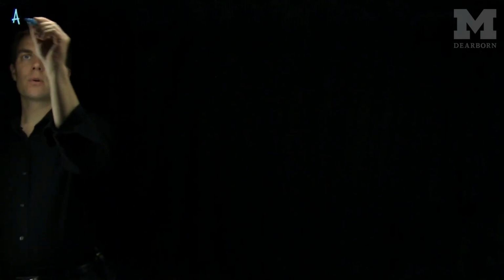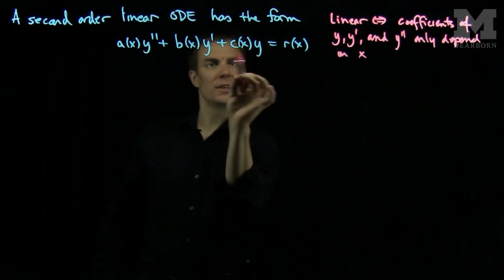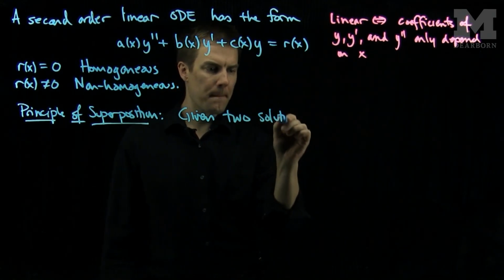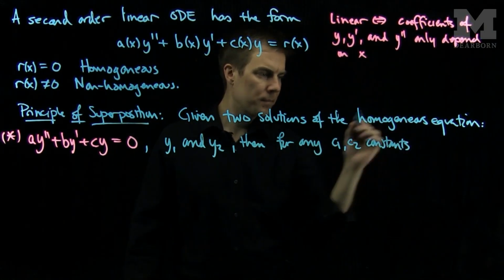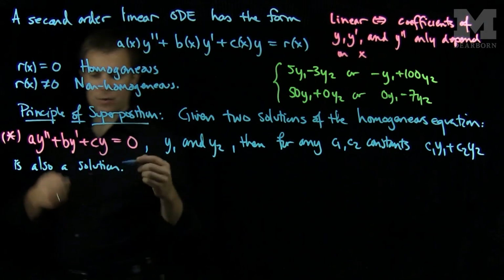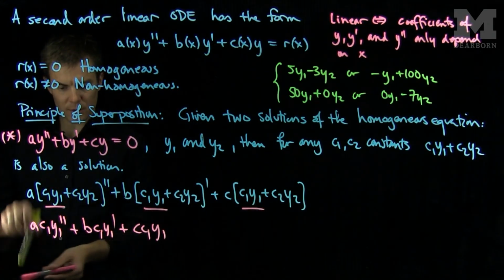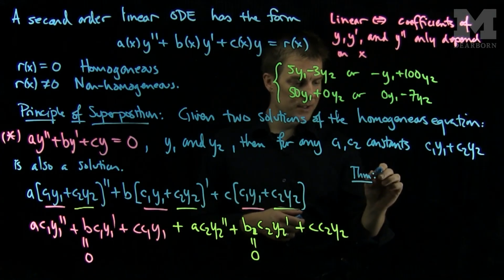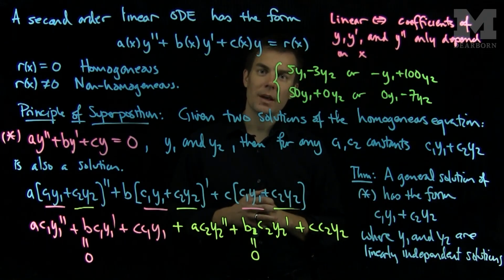Second Order Linear ODEs Superposition of Solutions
We show how the principle of superposition of solutions together with linear independence can be used to find the general solution of a homogeneous ordinary differential equation.